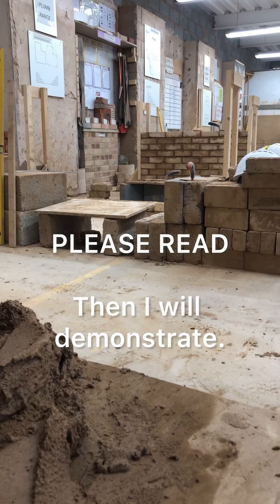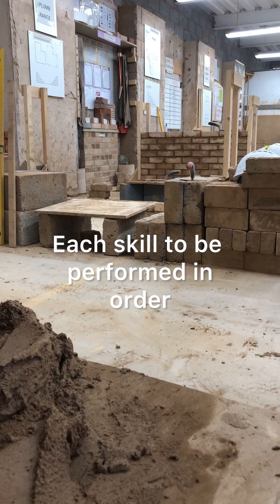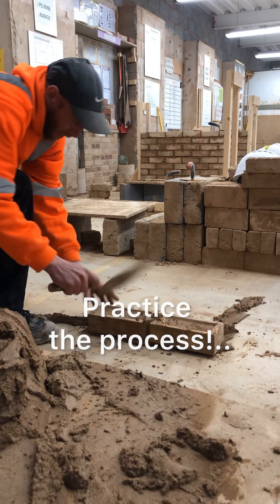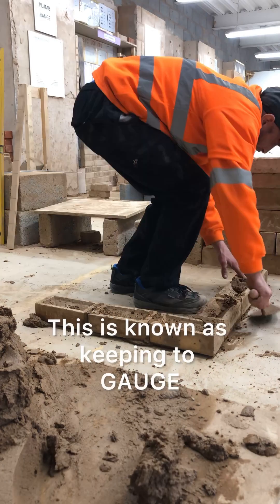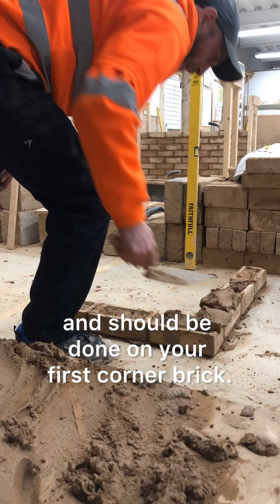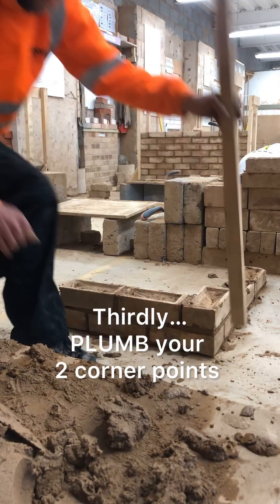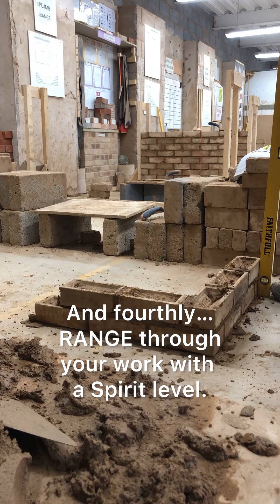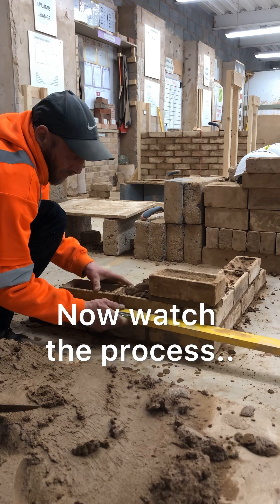4 Basic Skills in Bricklaying.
Find college tutorial videos and demonstrations along with unit numbers.

Bmet Erdington Skills Centre is an establishment for learning in construction development. This is a platform where Construction tutors can showcase their visual tutorials for levels 1,2 & 3 offering recap videos to all students in a wide range of the construction trade skills.

Our students are training for City and guilds Diploma in;

Bricklaying
Carpentry
Electrics
General maintenance
Groundwork’s
Painting & decorating
Plastering
Plumbing
CSCS

Build your future with Bmet.